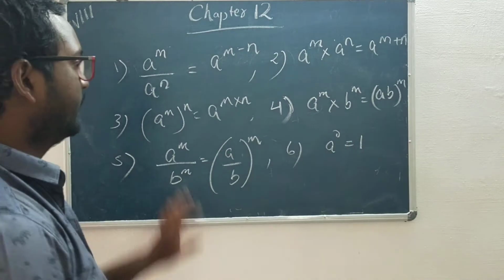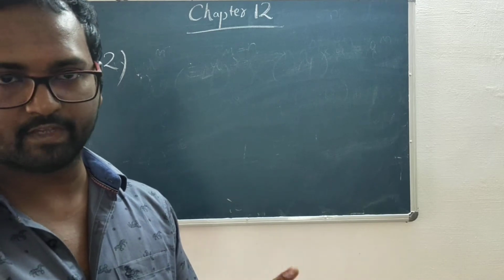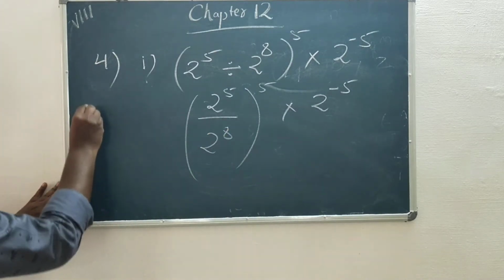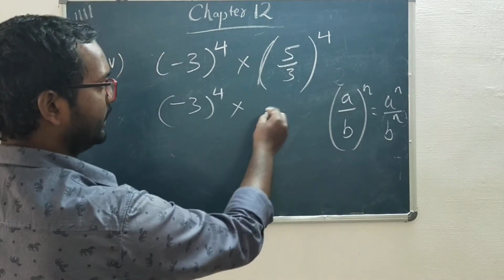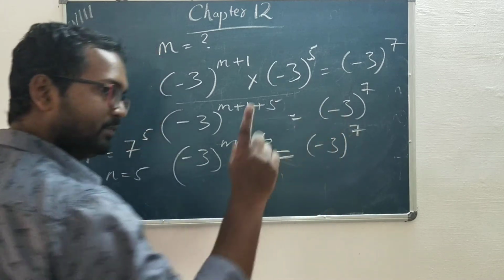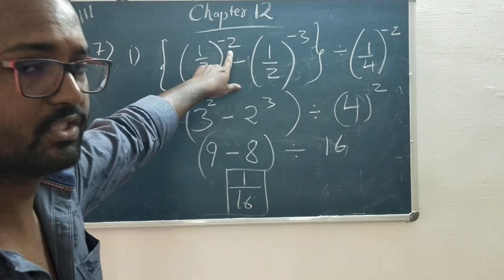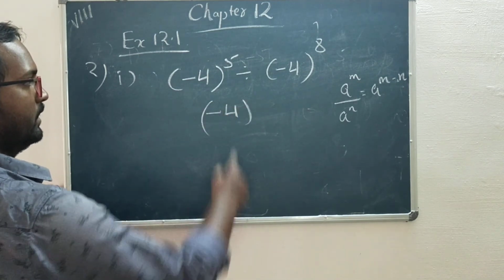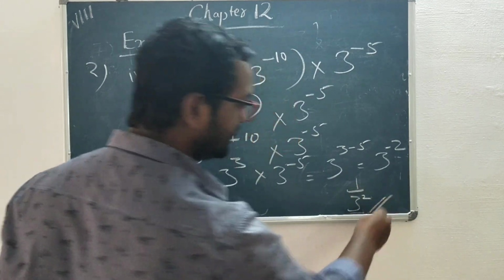HMCS CLASS VIII MATHS EPISODE 56